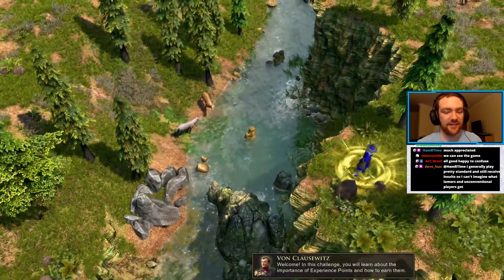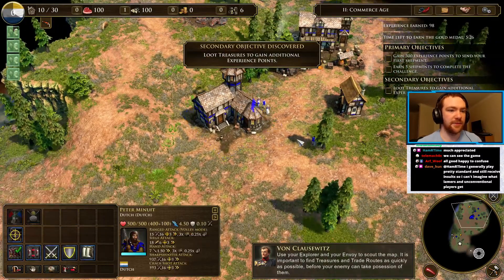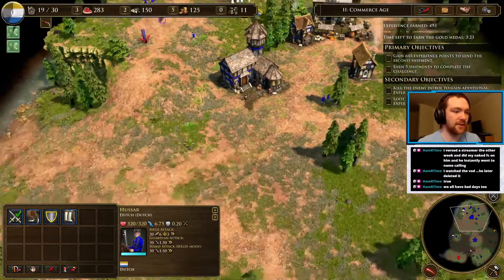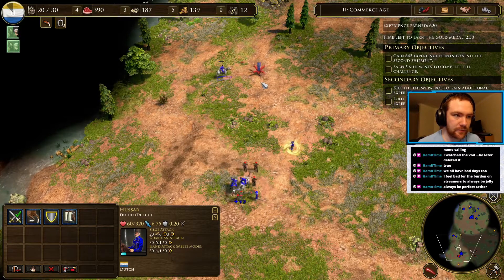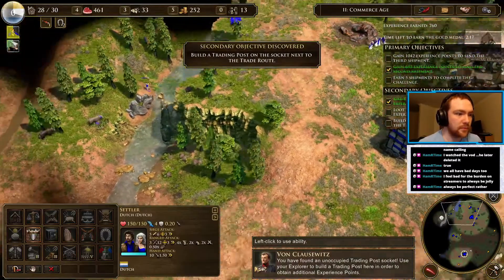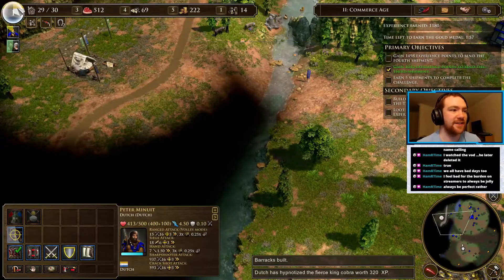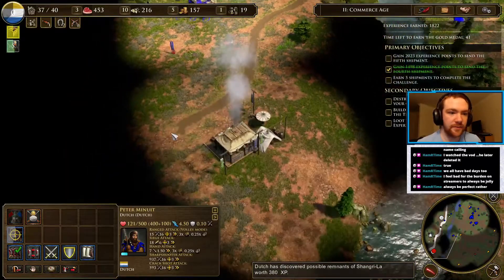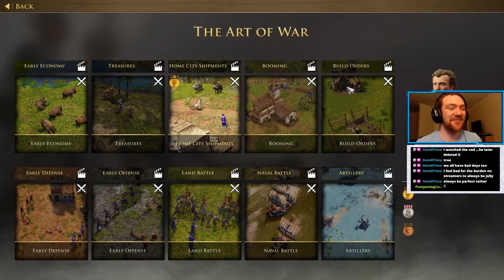Age of Empires 3 Definitive Edition - Art of War Playthrough "Shipments" | Gold Medal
This is my gold medal playthrough of the "Early Economy" mission from the Art of War campaign in Age of Empires 3: Definitive Edition. Enjoy!

Art of War "Shipments" was easy, I think in large part because I've already played this game at a very basic level. The gold medal didn't require anything special, but not being inactive with your explorer for the treasures certainly helps.

The Art of War missions are a fantastic addition to the game. I don't think they're perfect by any means, but they really start to set you up for competitive play like the game has never done before. I've never played AoE3 beyond a very casual level, so I'm finding this to be a helpful tutorial already.

If you're up to play some AoE3 or AoE3: DE Multiplayer my Steam friend code is 96935151.